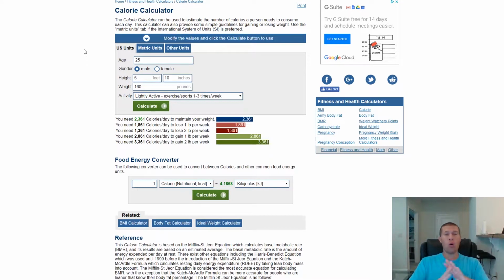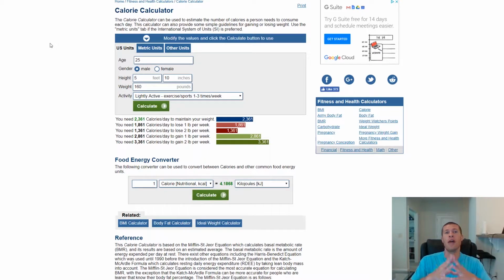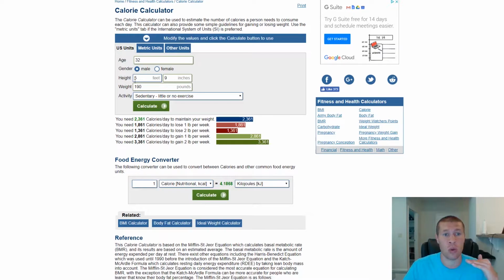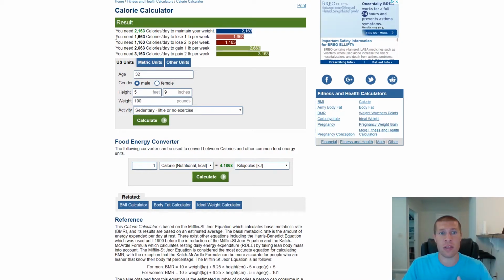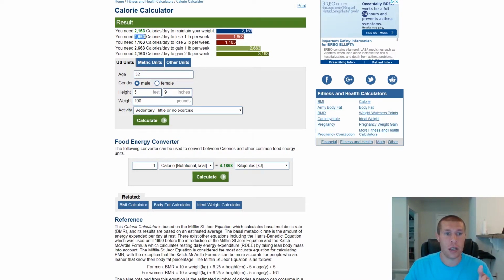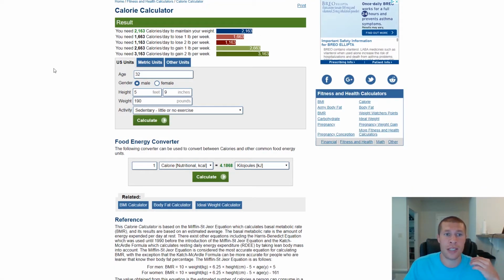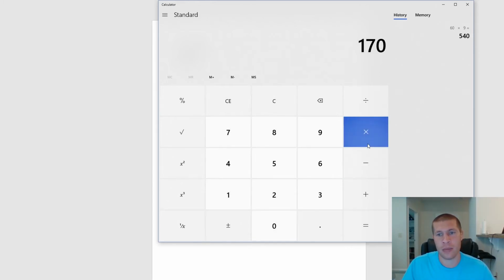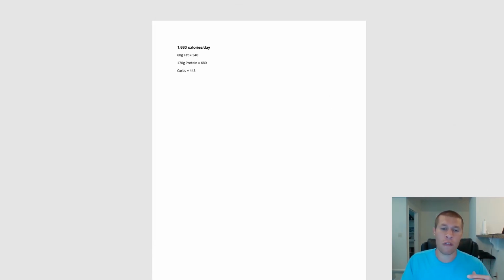Lose Fat Overview & Example 1